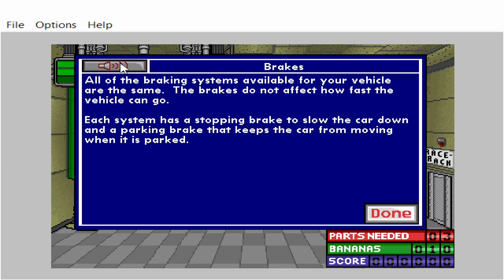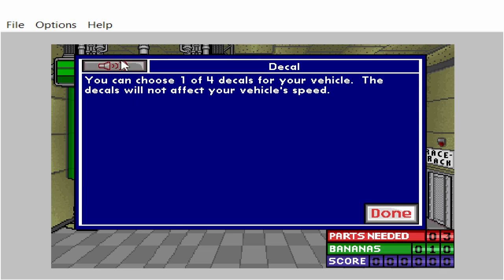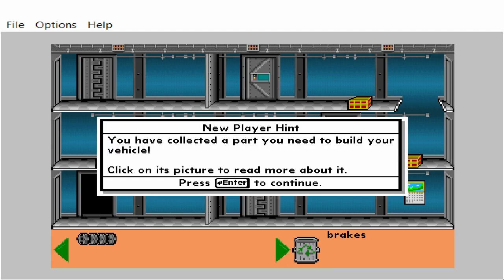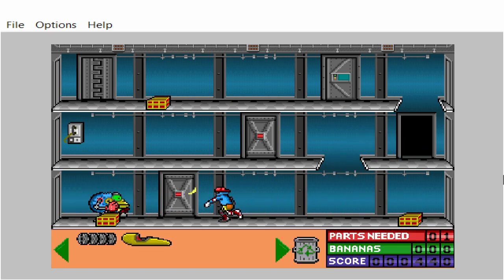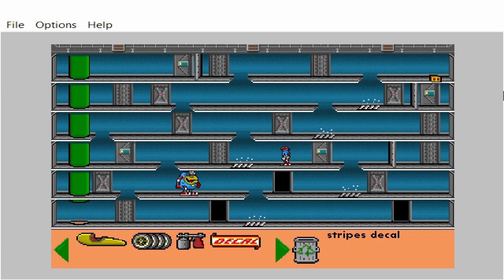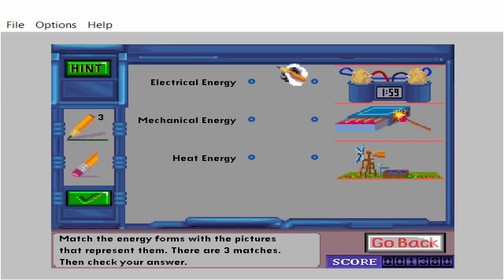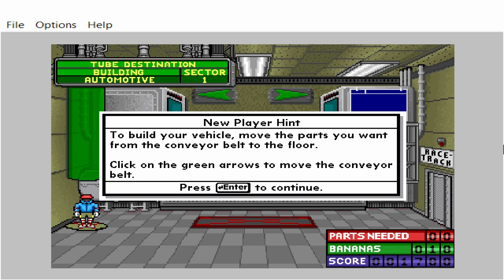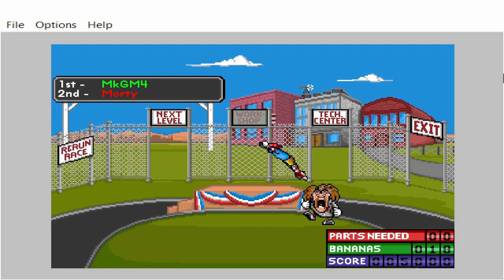Gizmos & Gadgets (6/15) - Automotive - Level 1 Downhill Racer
Super Solvers Series - Gizmos & Gadgets Windows 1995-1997 v 1.12
Developed and Published by The Learning Company

Catching up with the rest of the Gameplay by request!

Gameplay from the first level of the Automotive Warehouse constructing a Downhill Racer as the racing vehicle. The vehicles constructed in the Automotive warehouse tend to use similar/same parts in the later stages with few variations here and there.

Chapters
0:00 Automotive Workshop
1:30 Automotive Warehouse Floor
4:23 Construct Vehicle
4:58 Race + Results/End

PC Spec Snapshot
- MSI Nvidia GTX 1050Ti 4GB GDDR5
- OBS